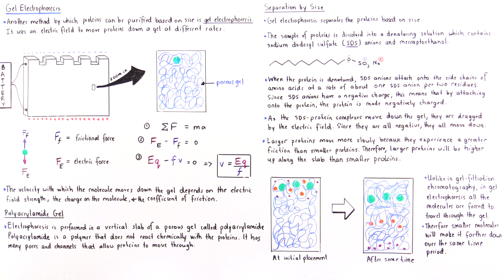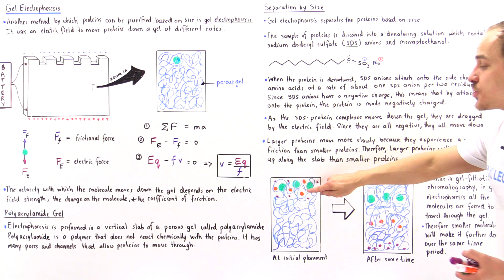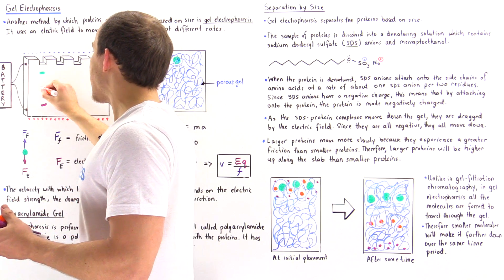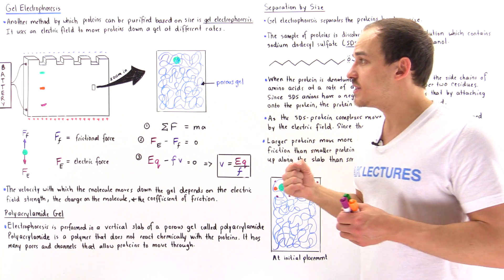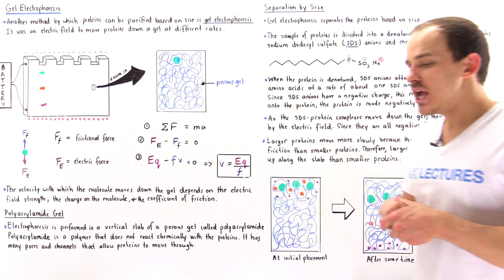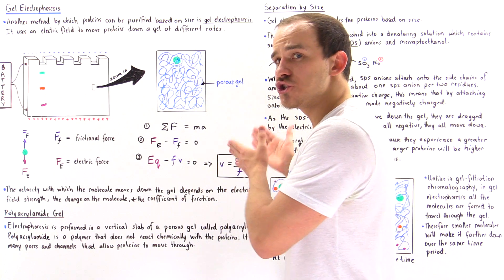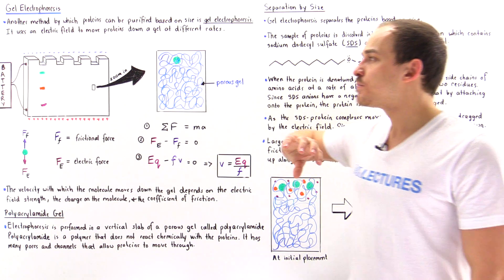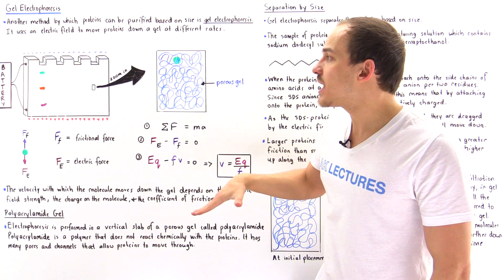SDS-Polyacrylamide Gel Electrophoresis (Part II)